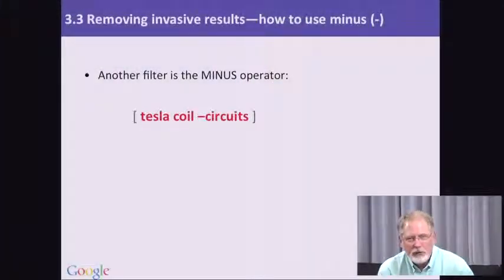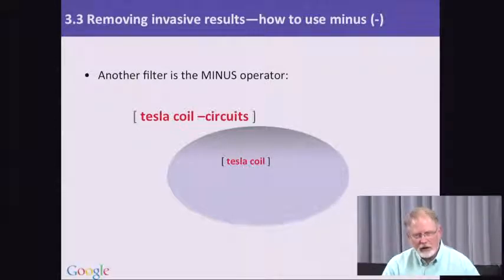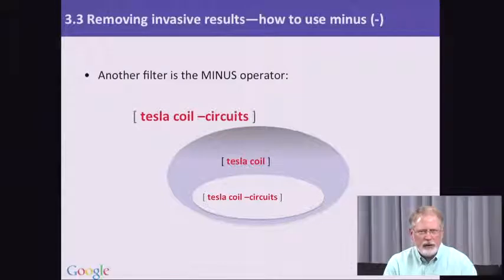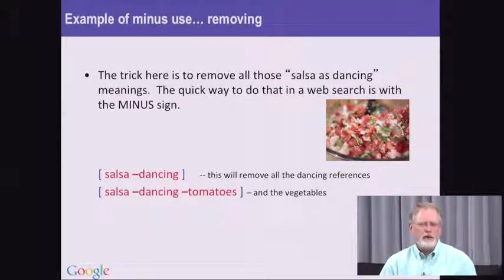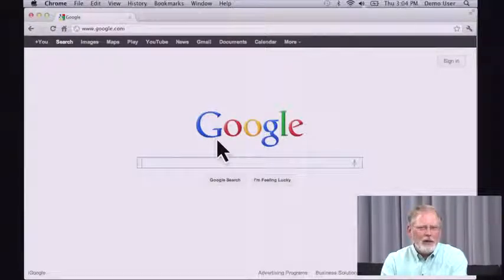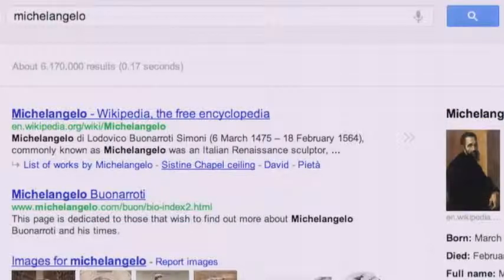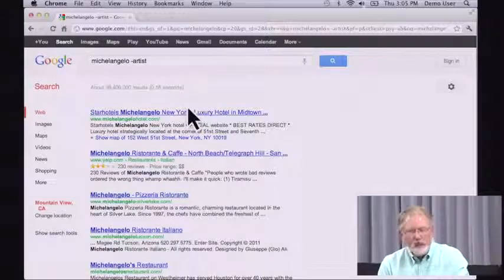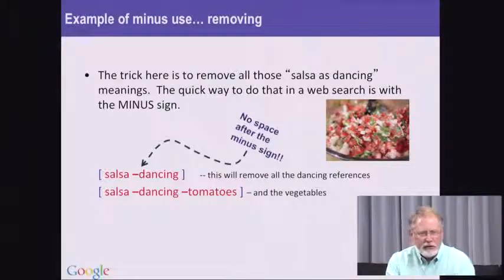Google Power Search 3.3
3.3 Learn how to exclude your search results using minus(-) operator.